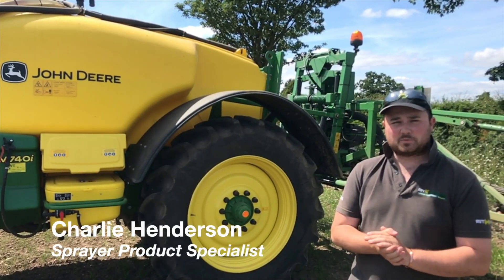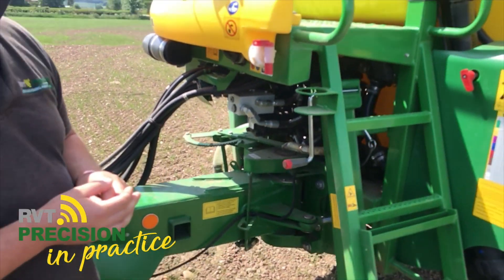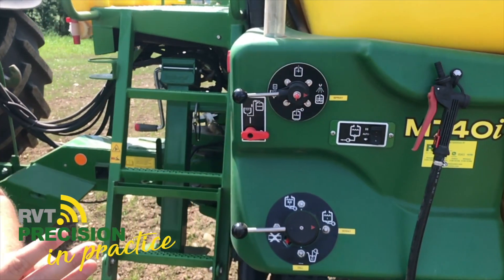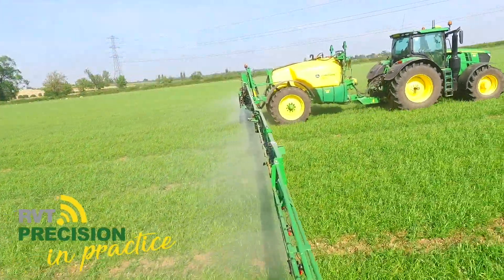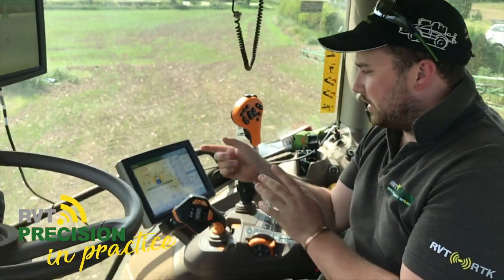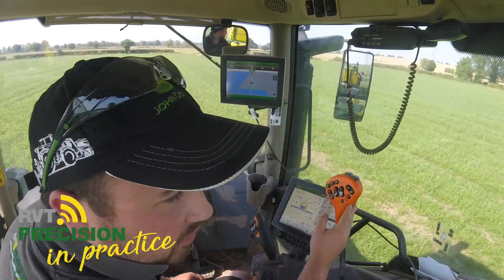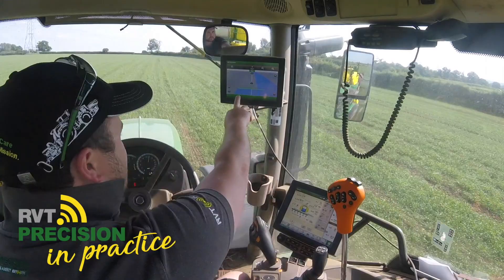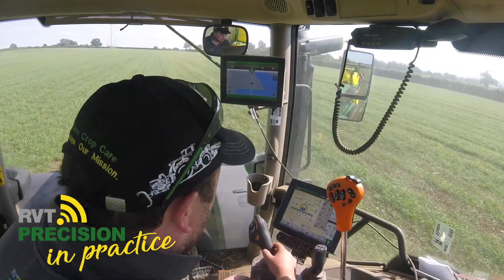RVT Precision in Practice Trailed Sprayer Technology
In our first Precision in Practice video Charlie Henderson, RVT Precision Sprayer Product Specialist, takes us on a tour of the operations, features and precision technology of a recently sold John Deere M740i trailed sprayer.

RVT Precision solutions are helping to improve businesses accuracy and efficiency.

If you would like more details, please contact the RVT Precision team on 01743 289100.